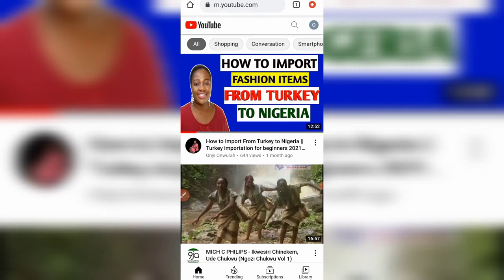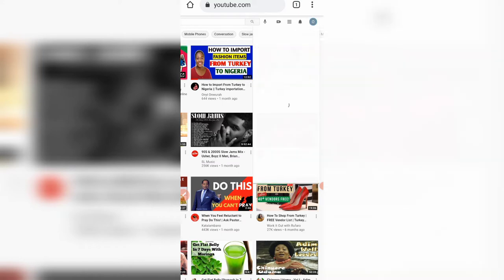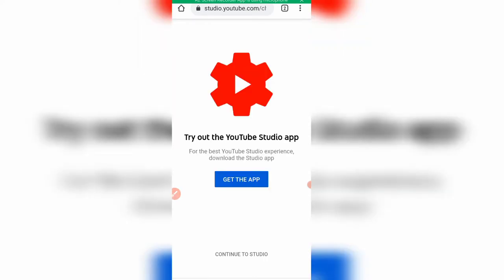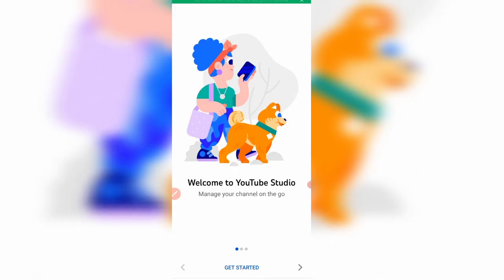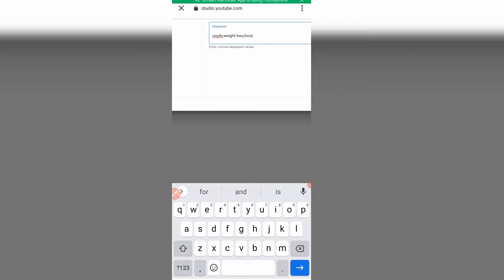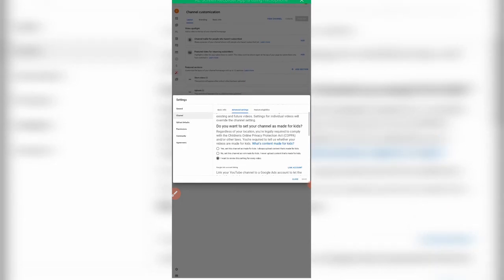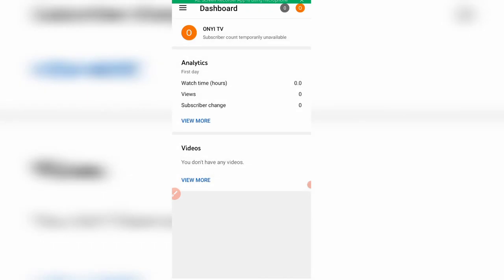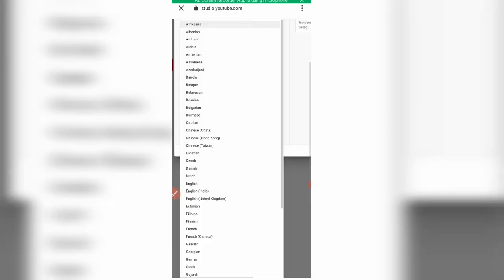How To Create Your YouTube Channel Using Android Phone || How To Start A YouTube Channel On Android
Welcome back guys, in this video, I will be sharing with you How To Create Your YouTube Channel Using Android Phone || How To Start A YouTube Channel On Android

HOW TO MAKE MONEY ONLINE IN NIGERIA || HOW TO MAKE #200,000 IN 1 WEEK WITH THIS PRODUCT